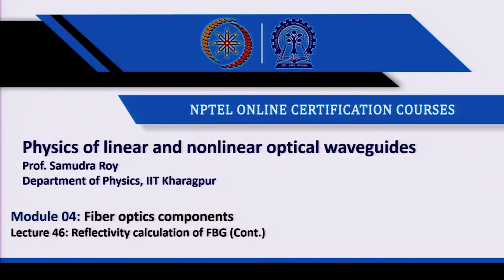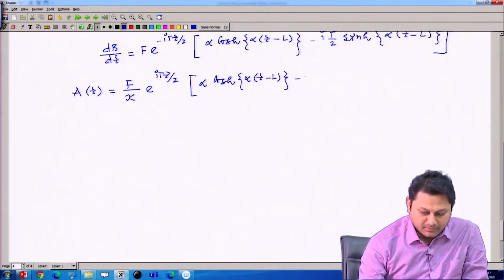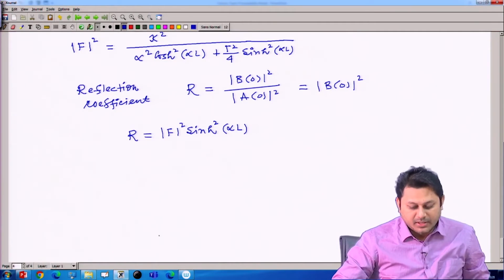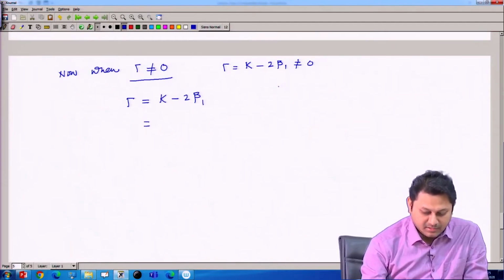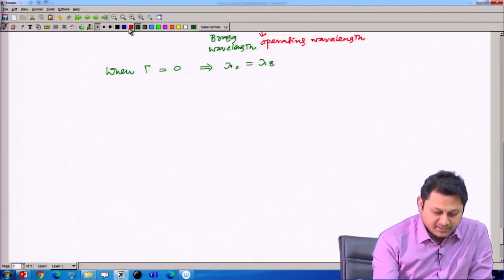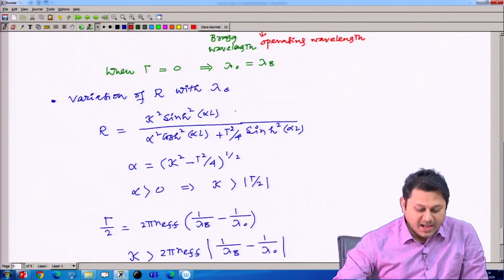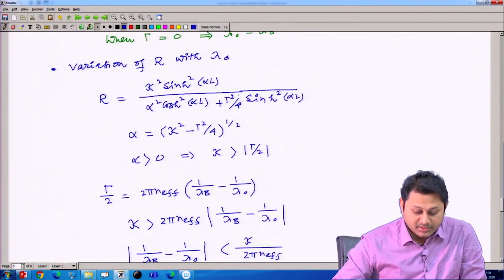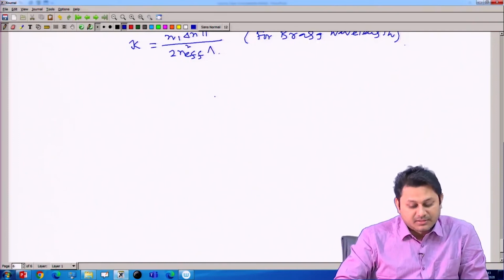Reflectivity calculation of FBG (Contd.)